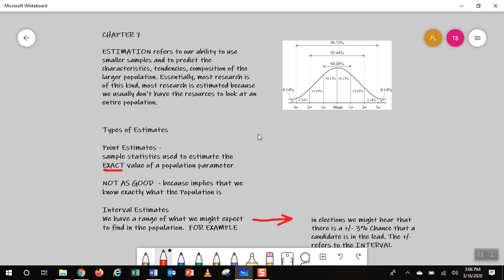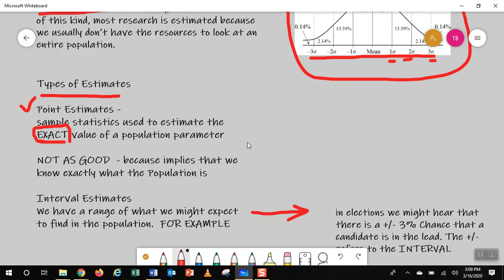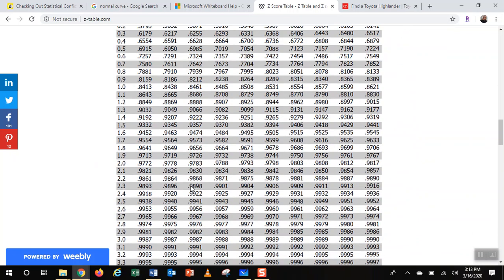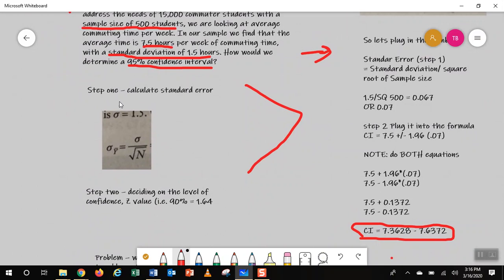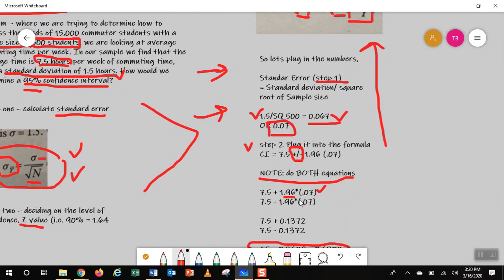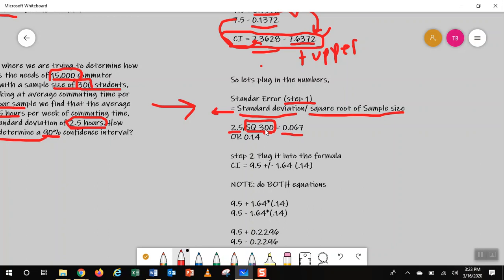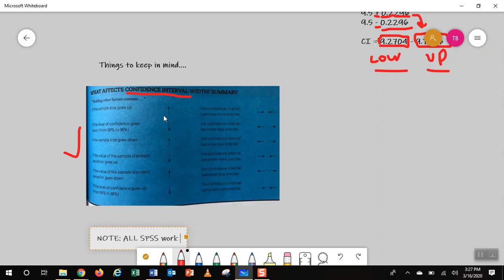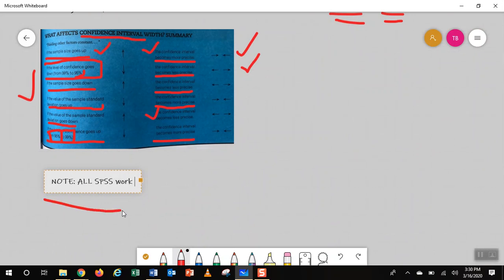Stats - Chapter 7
Statistics Chapter 7 Outline and overview of chapter. Lecture accompanied by digital white board